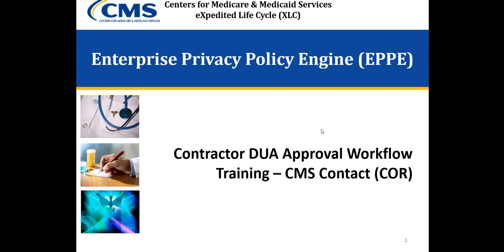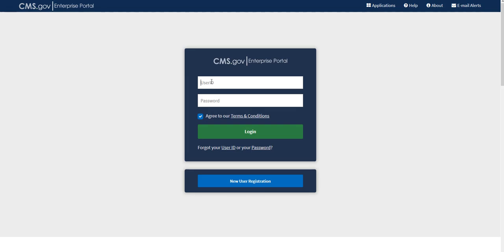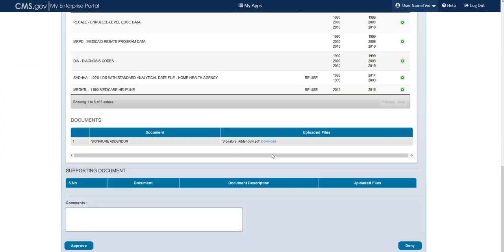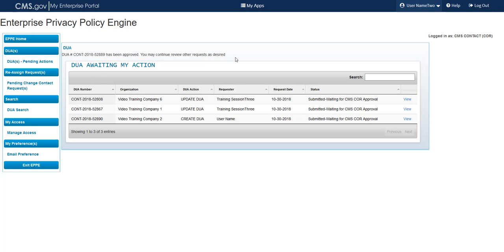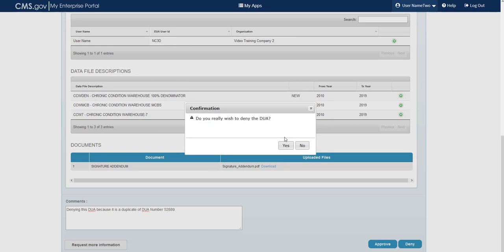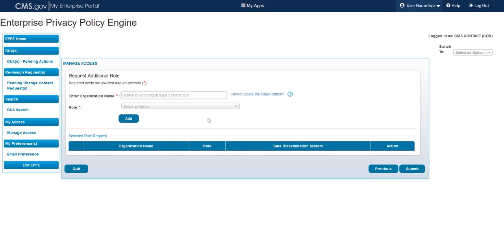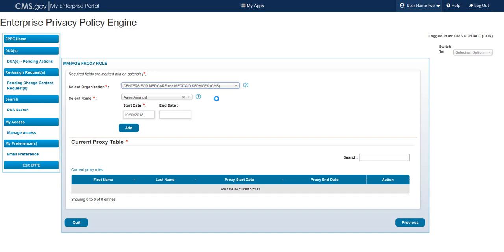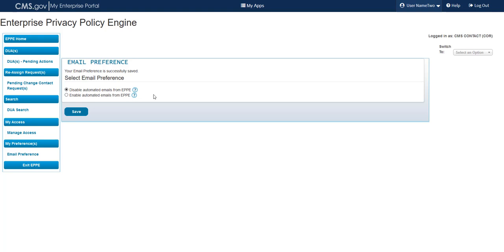COR Full Functionality